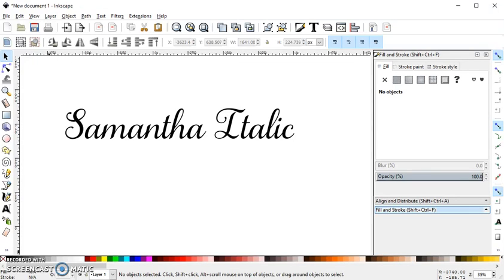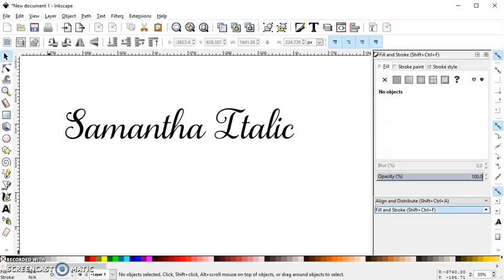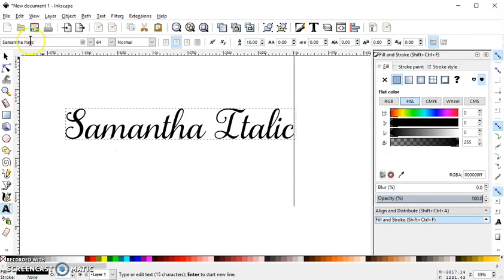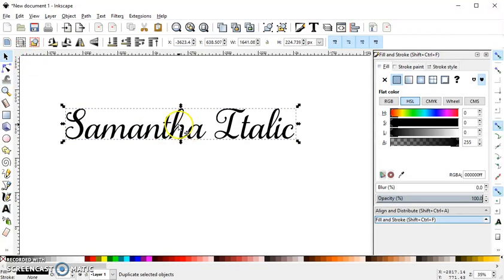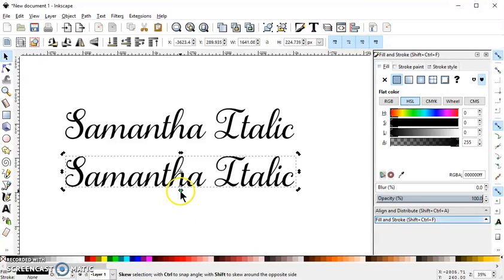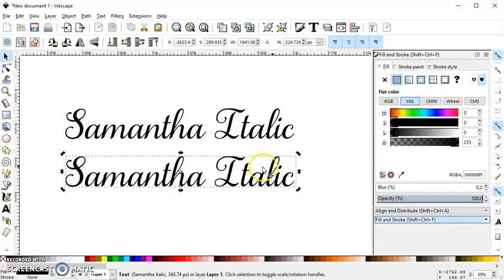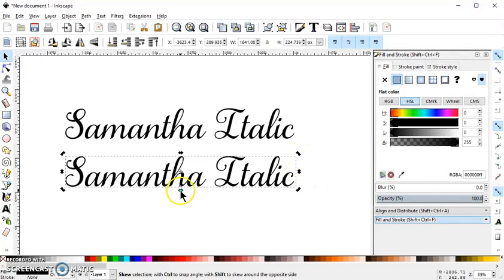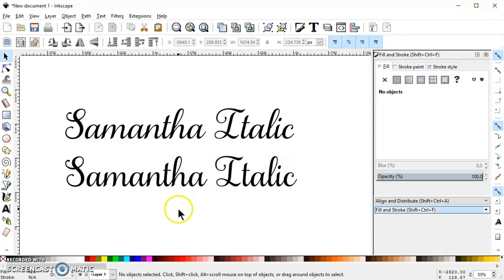25 Skewing a font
How to skew.